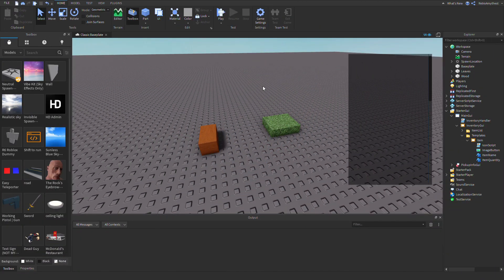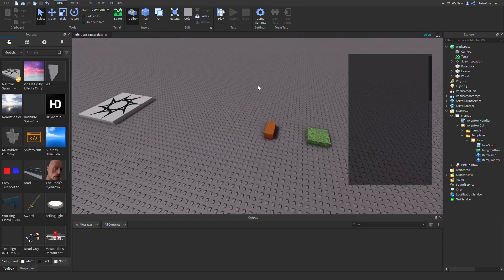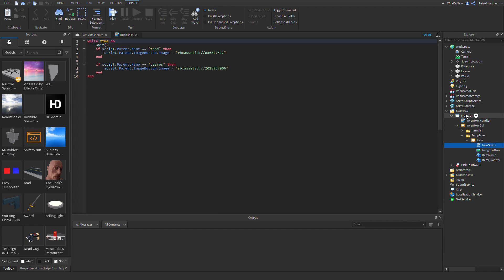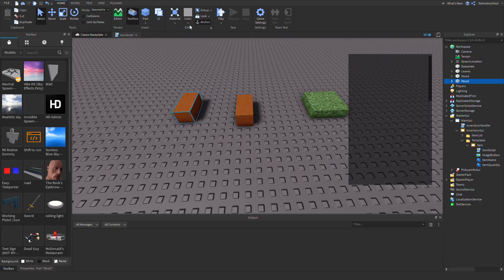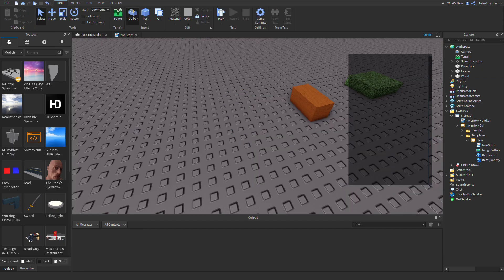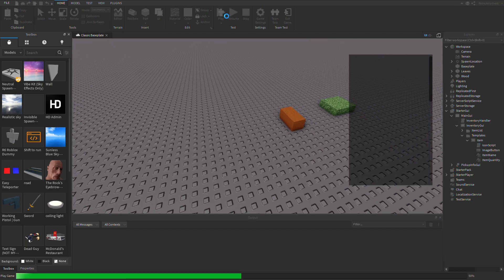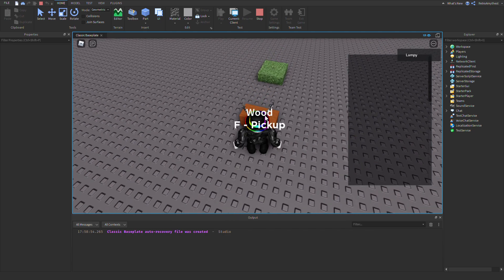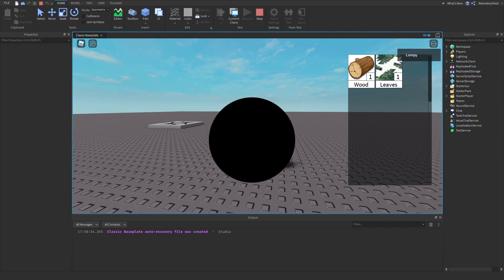How to ADD ICONS TO THE INVENTORY SYSTEM in ROBLOX STUDIO!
In this video I will be showing you how to ADD ICONS TO THE INVENTORY SYSTEM in ROBLOX STUDIO!

🟢CHAPTERS🟢
None